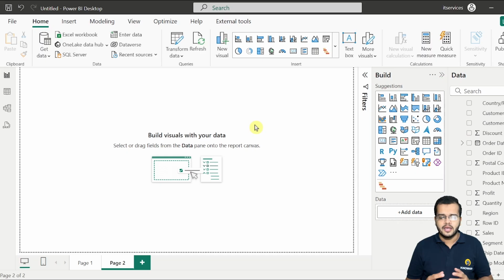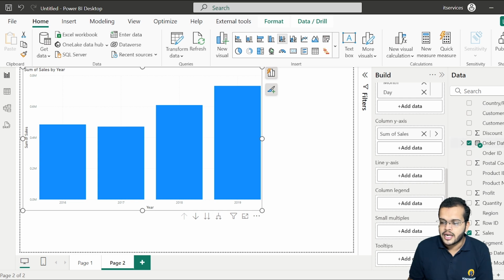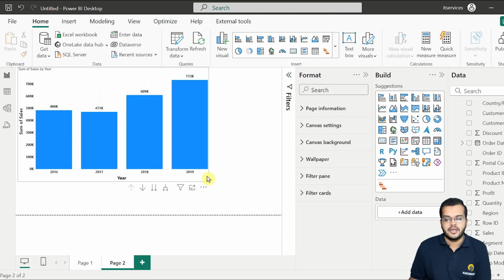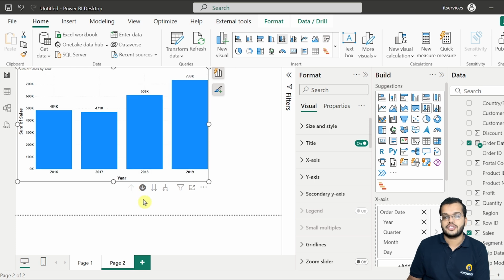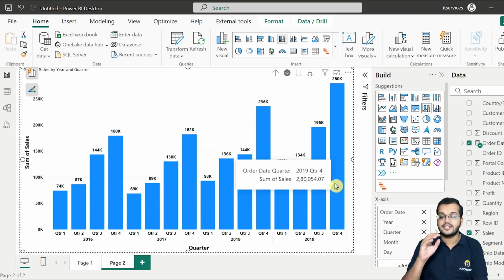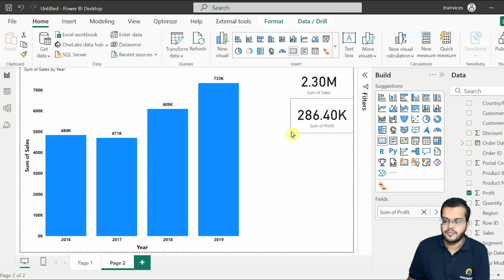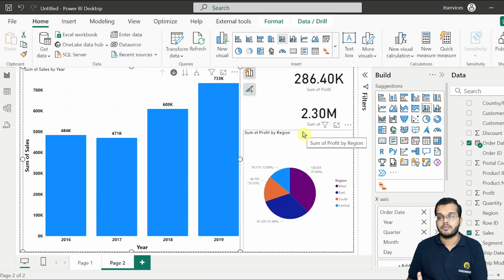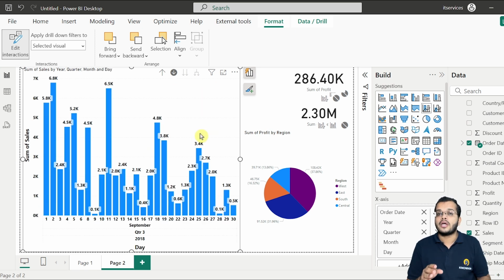Power BI Drill Down Tutorial for Hierarchical Data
In this video, we explore the powerful Drill Down feature in Power BI, which allows you to dive deeper into your data using visuals like the Line and Stacked Column Chart, Card Chart, and Pie Chart.

Learn how to use this feature for effective data analysis, whether you're examining trends over Date hierarchies or understanding different perspectives of your business.

We’ll walk you through using the Hierarchy of data fields, how to format your visuals, and how to edit interactions to get the most out of your reports.

Timestamp:
0:00 - Introduction
 0:41 - Agenda
 1:03 - Visual of Order Date
 2.02 - Formatting the visual
 3.40 - Drill Down option
 4.34 - Drill Up option
 5.17 - Expand all in hierarchy
 6.36 - Card Chart with Total Sales
 8.34 - Edit Interaction
 10.16 - Summary

 ✔SQL
 ✔Power BI
 ✔PowerApps
 ✔Power Automate
 ✔Digital Marketing
 ✔AI/ML
 ✔Snowflake
 ✔No Code Platforms
 ✔Programming